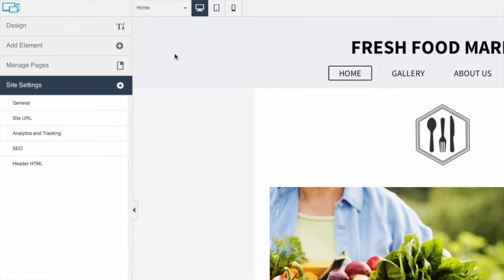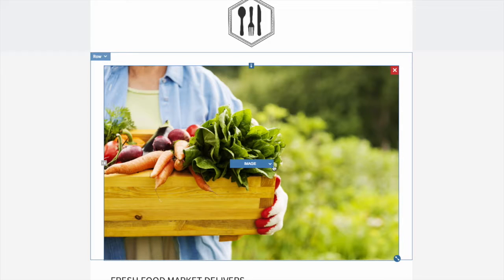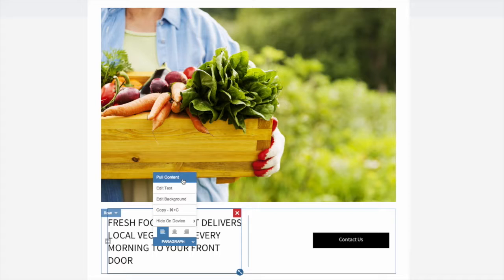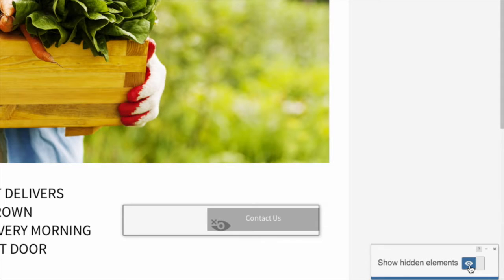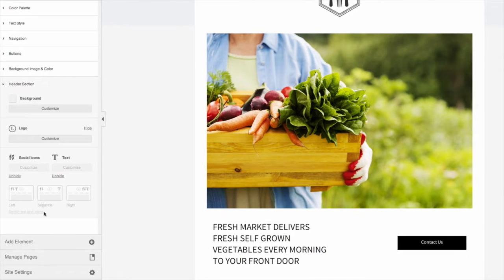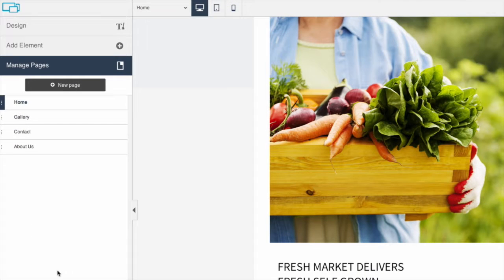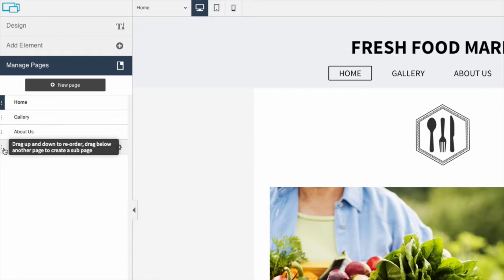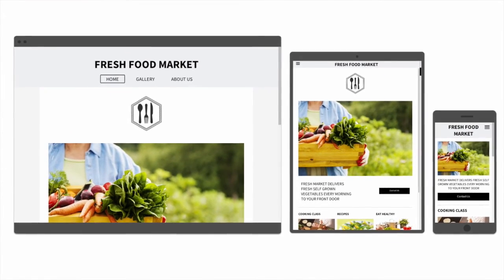WSI Site Builder Overview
WSI Site Builder cuts out the heavy lifting and speeds up build time by enabling you to import content from your old site. A drag-and-drop editor means there’s no need to code, leaving you free to focus on designing the perfect responsive website. For the more tech savvy, WSI also provides full access to both the CSS and HTML for absolute flexibility and control.

Questions? Help?